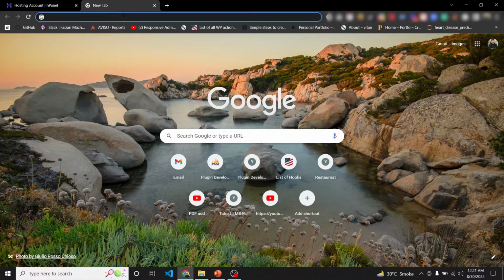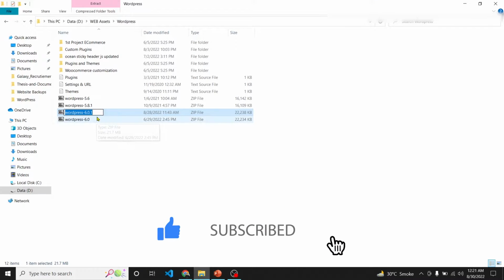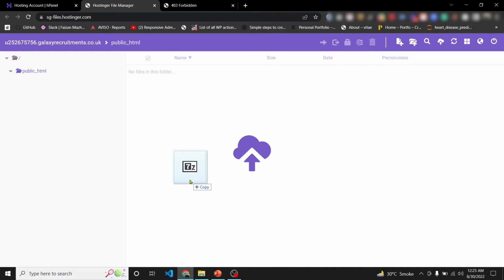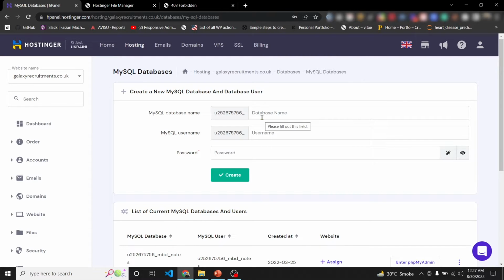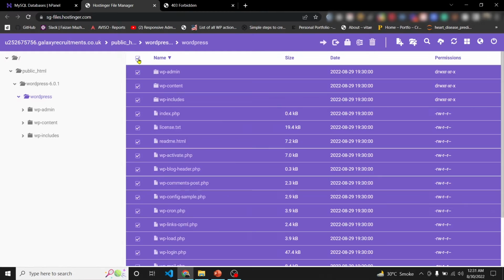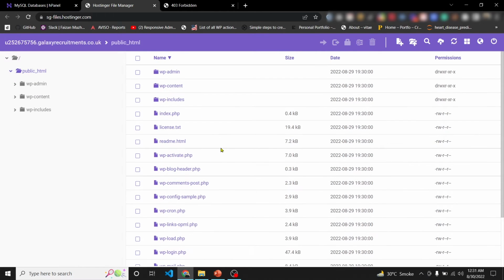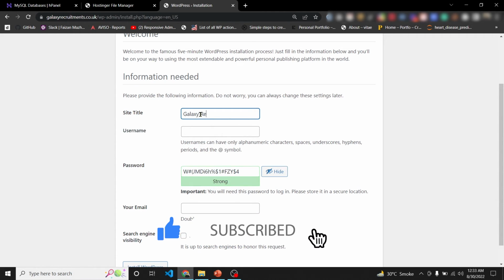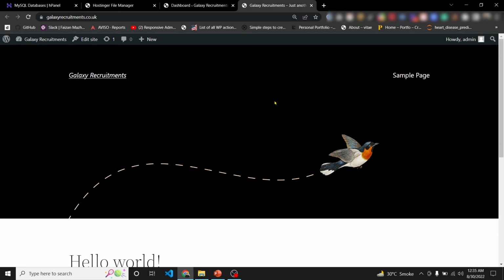How to install WordPress Manually in cPanel | Hosting | Live Server WordPress Tutorial 3 | MBD Notes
This video is a step by step implementation of WordPress installation on Live server | hostinger.
This video demonstrate the manual installation process. In the previous video we learnt that how to install WordPress using auto installer.

Hi there,
I’m Muhammad Bilal Danish. A certified Full Stack Web Developer.  I’ve been and still working on the technologies like

+  Computer Vision
+  Machine Learning
+  Deep Learning
+  Laravel
+  Vue JS
+  Core Php
+  WordPress
+  Python
+ Block Chain
+  Data Science
+  Web Scrapping ,etc.

I love to share my knowledge with others so I've created this YouTube channel. If you are interested in learning modern technologies, you are absolutely at right place. MBD Notes is the platform for you.